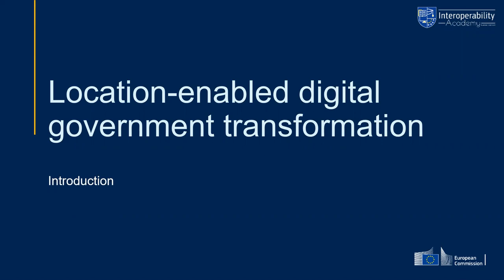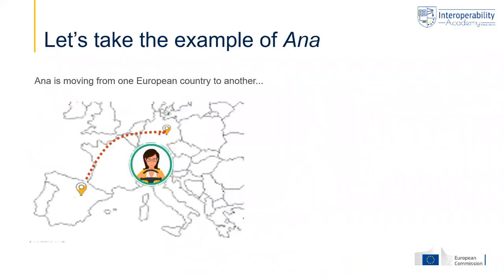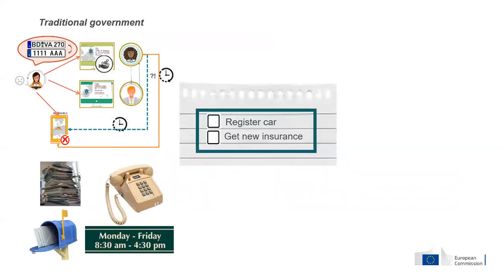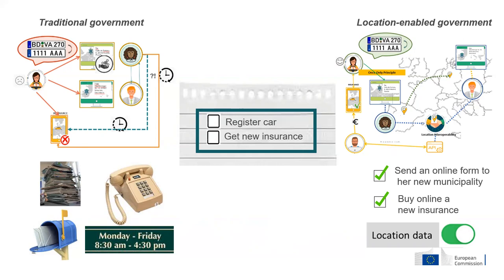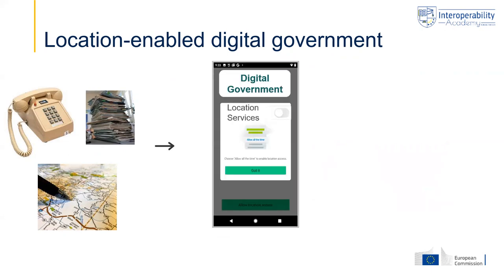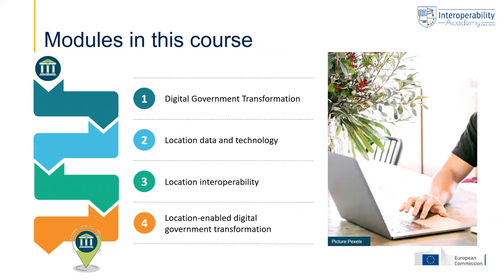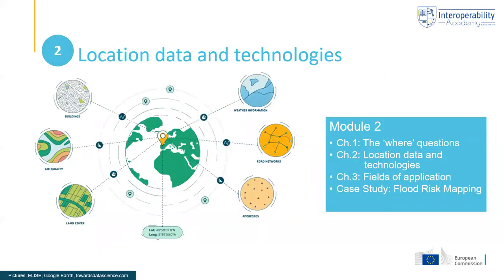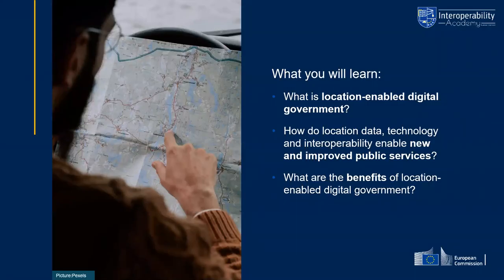Introduction: Location enabled digital government transformation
In this introduction to the course, “Location enabled digitalgovernment transformation”, you will learn what this course is about and how it is structured into different modules.

0:00 Introduction
0:22 Common life events
1:49 Location-enabled digital government?
6:26 Why the focus on location?
7:55 Modules in this course
8:29 Digital Government Transformation
8:59 Location data and technologies
9:26 Location interoperability
9:43 Location-enabled digital government
10:11 What you will learn